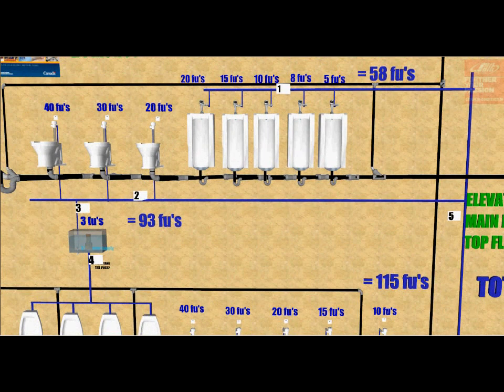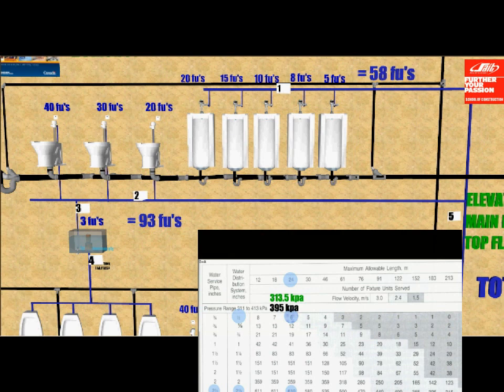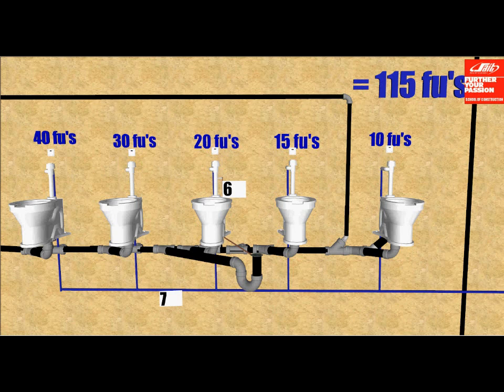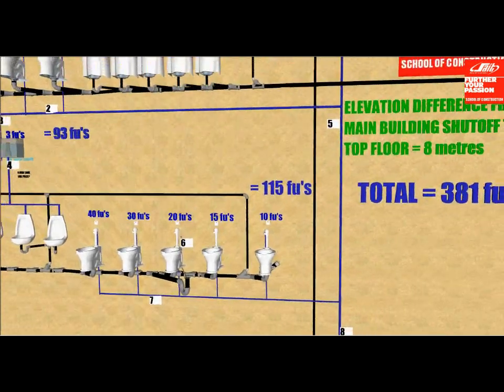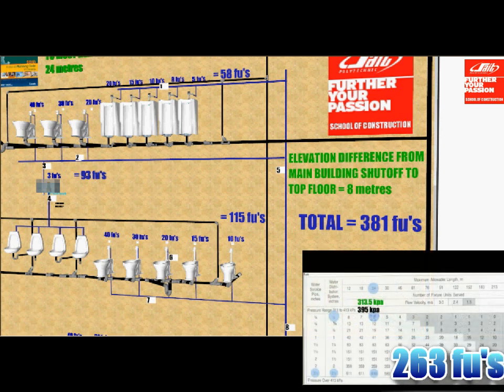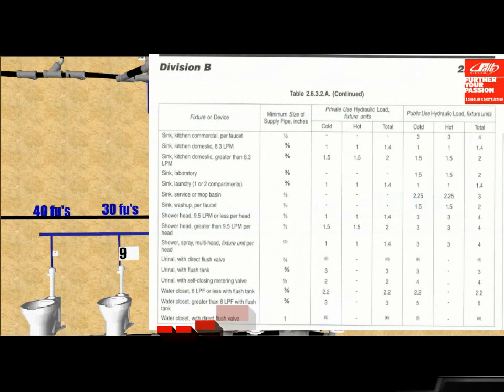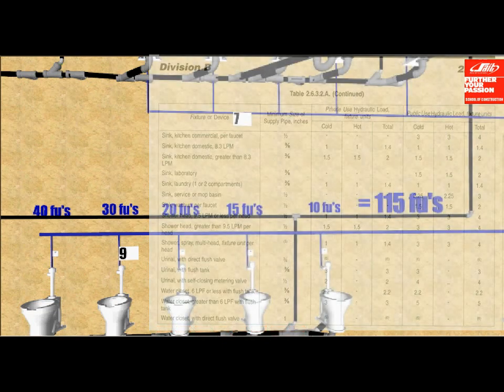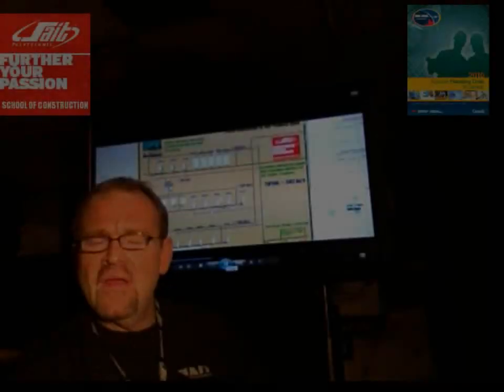SAIT PLUMBING WATER SIZING PART 3 CONTINUED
Produced Fred Bretzke with CyberLink PowerDirector